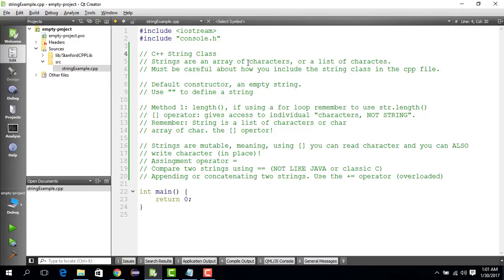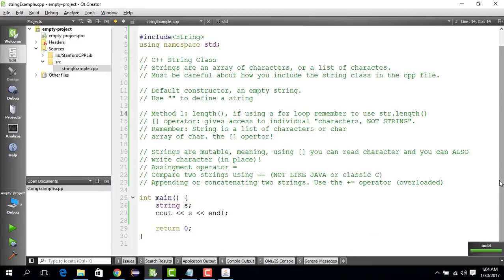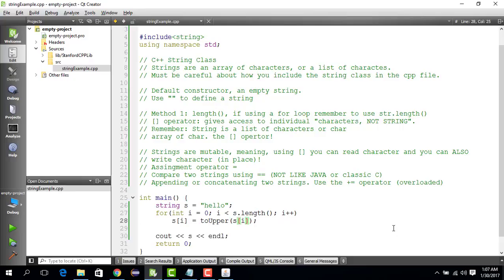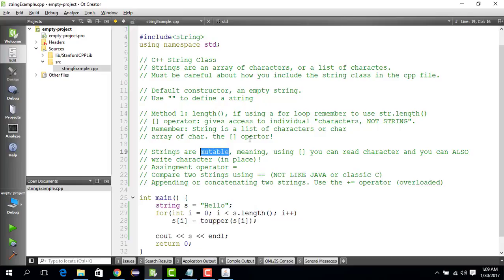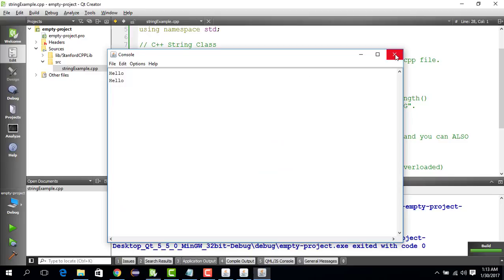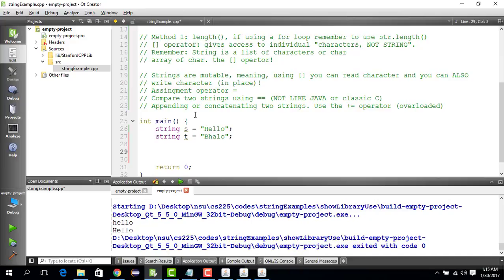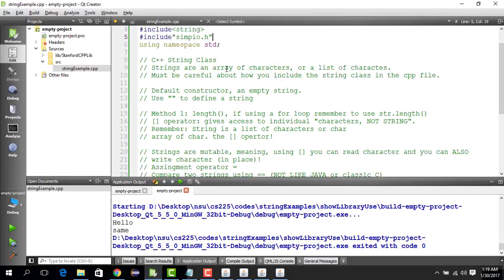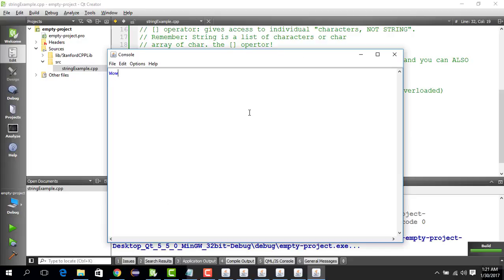C++ String Class: The basics of the library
Discusses the basics of the Standard C/C++ string class library